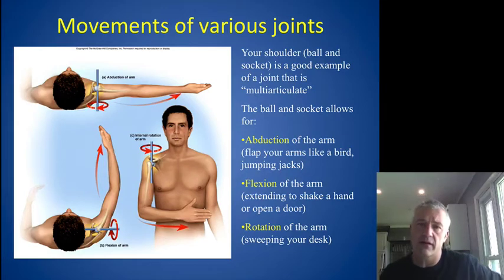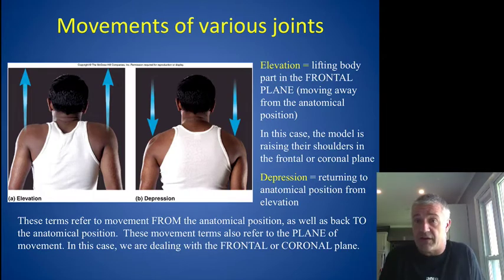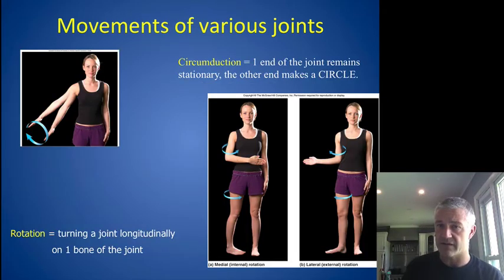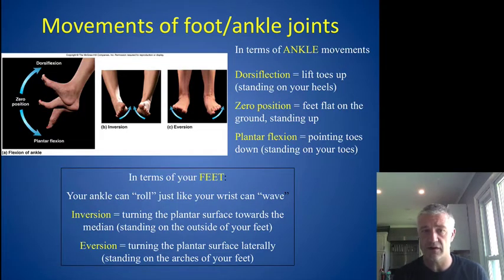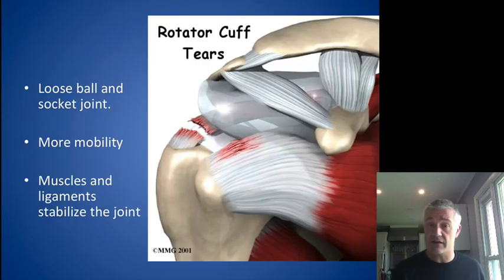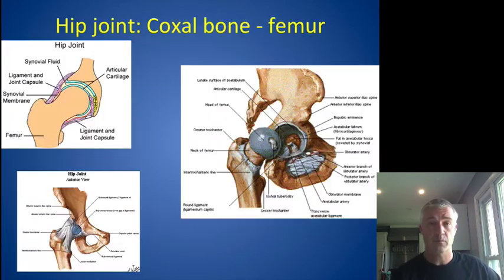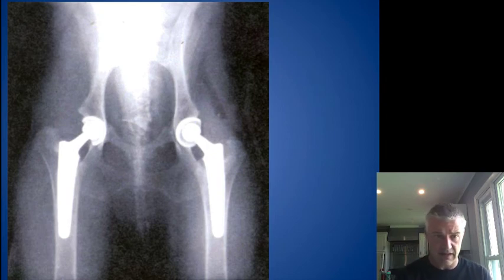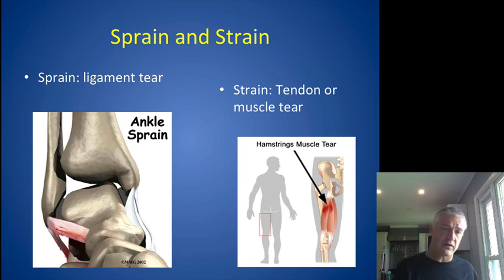Types of movements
Movements at Joints